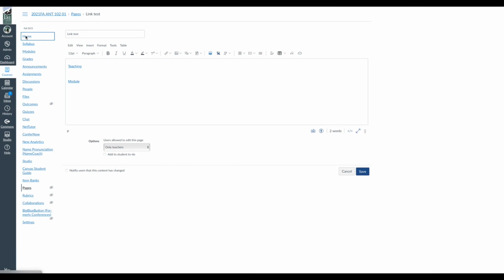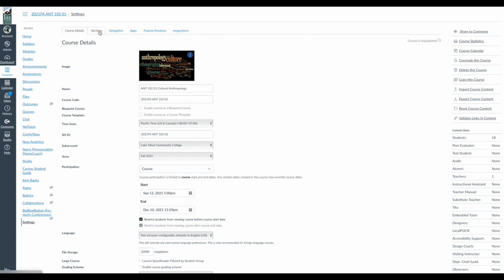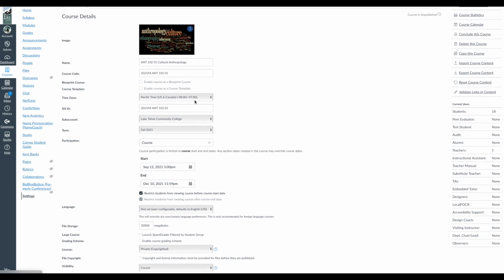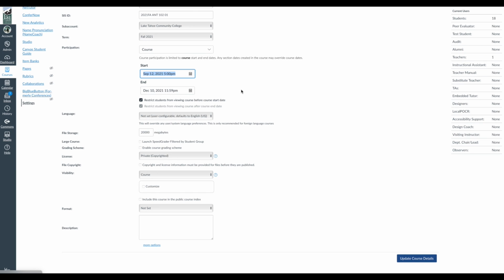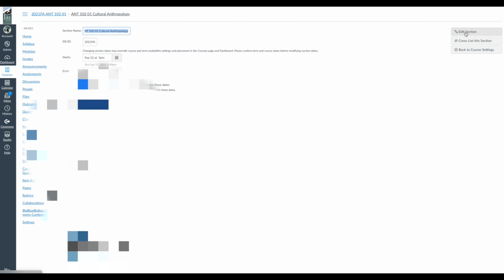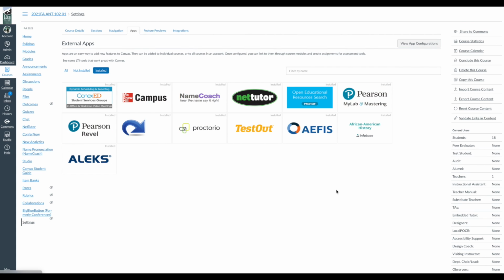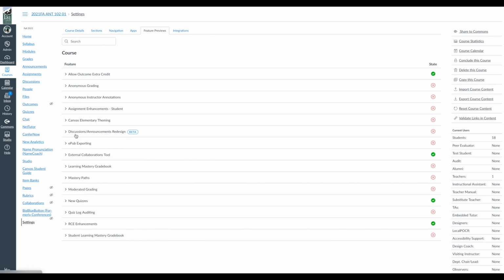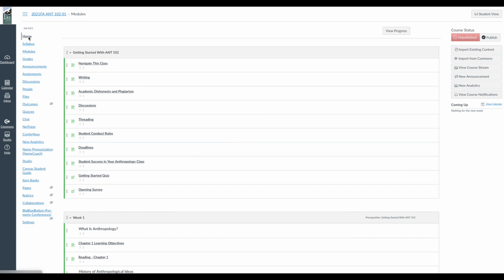Canvas Course Details Menu (T&L Tips)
Introduction 0:00
Walk Through 1:20
Conclusion 6:15